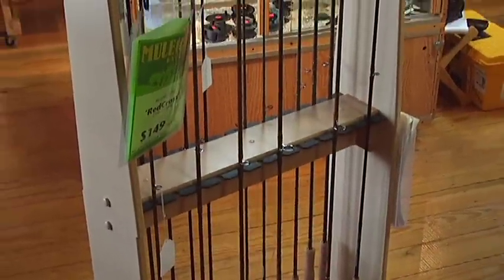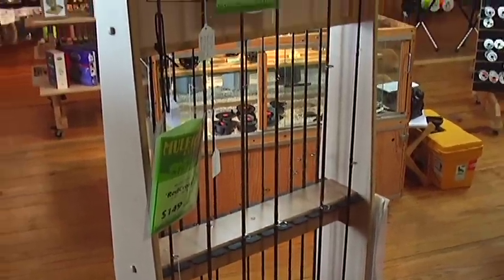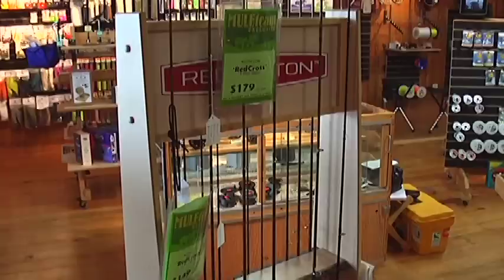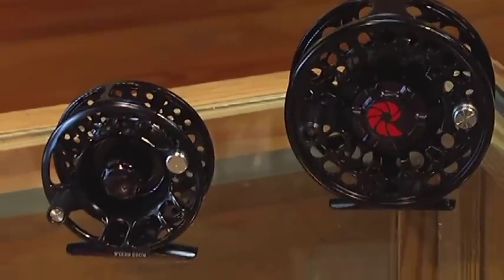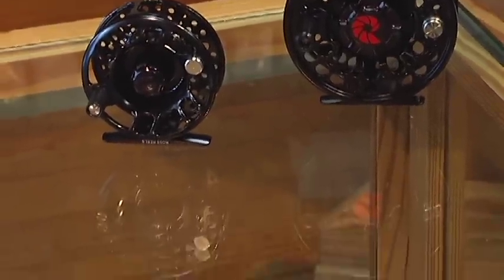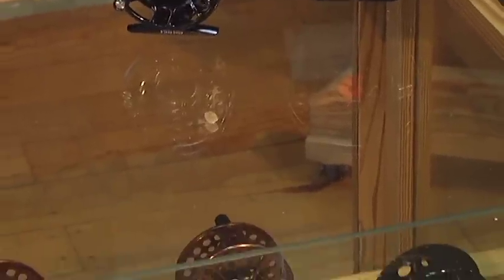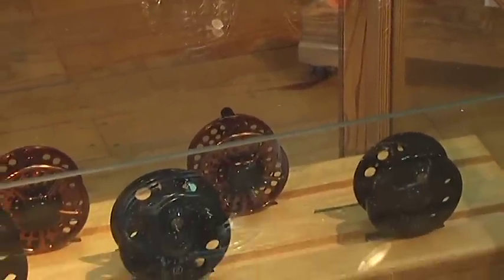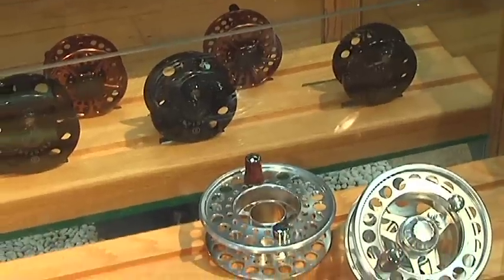Fly Fishing Tips : How to Clean a Fly Fishing Rod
Cleaning a fly fishing rod can be as simple as rinsing it off and lubricating the reel with oil or grease, but saltwater fishing means that the rod will need to be fully cleaned to prevent rust and corrosion. Discover how some modern rods may be maintenance free with help from a kayak angler in this free video on fly fishing line.

Bio: Will Huffine is a kayak angler from Wilmington, N.C.
Filmmaker: Rendered Communications